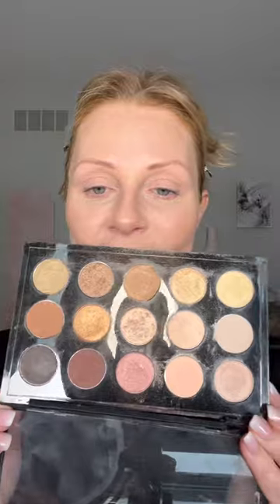GRWM Over 50 MAKEUP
I haven't seen my natural skin colour in years. A self-tanning product has been in my beauty routine for so long that I can't remember when I started using it.

Finding products light enough for my skin was a struggle but I made it work.

The foundation I'm wearing is a mix of Hourglass Ambient Glow and Face Atelier Ultra Foundation in .05.

Bronzer - Merit Beauty in Clay
Blush - Hourglass Mood Exposure
Concealer - Armani
Eye Shadow - MAC Cosmetics
Lipstick - L'Oreal Color Riche
Mascara - ICONIC LONDON
Highlighter - Bobbi Brown